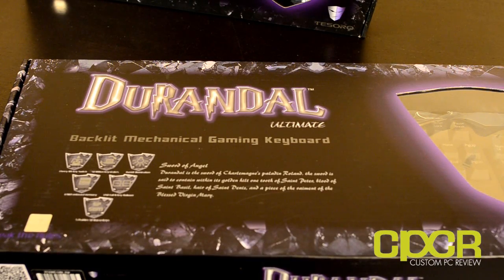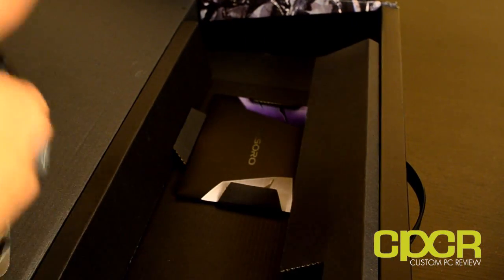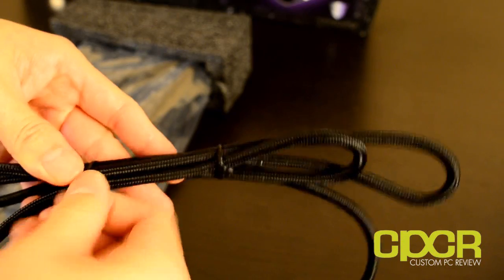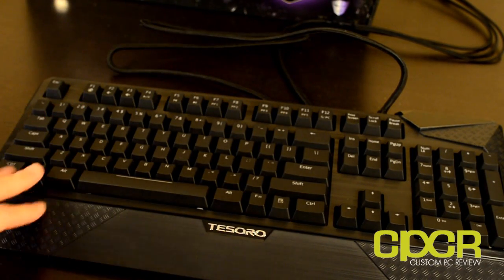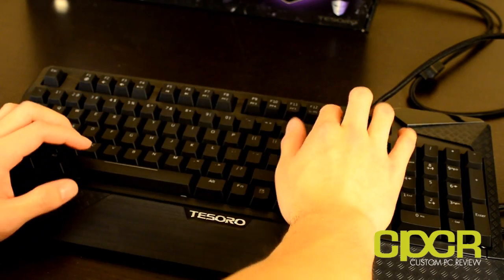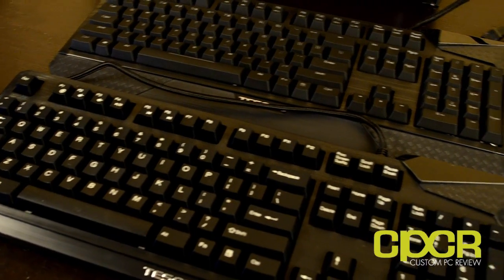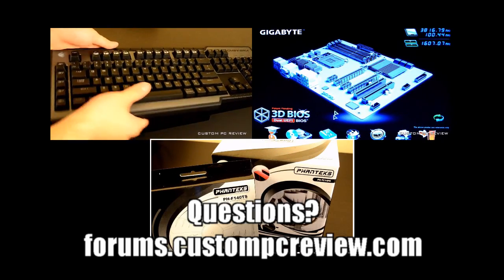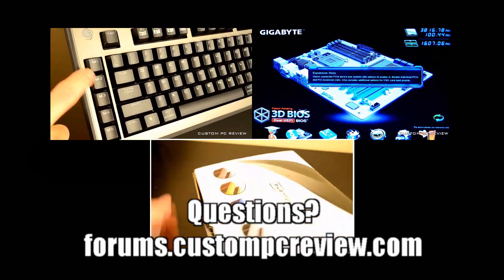Max Keyboard (Tesoro) Durandal G1NL & G1N Mechanical Gaming Keyboard Unboxing + Written Review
Today we're unboxing the brand new Max Keyboard (Tesoro) Durandal G1NL and G1N Mechanical Gaming Keyboards.

For those familiar with the Max Keyboard Nighthawk X8 or Nighthawk X9, the Durandal G1NL will be very similar, featuring Cherry MX Brown mechanical keyswitches, full n key rollover over usb, red backlighting, programmable macros with onboard memory, full speed usb 2.0 hub, audio, mic jacks, laser engraved keycaps, gold plated connectors, game mode for disabling the Windows key and more.

The Durandal G1N will feature Cherry MX Brown mechanical keyswitches, full n key rollover over PS/2, laser engraved keycaps, gold plated connectors, and more.